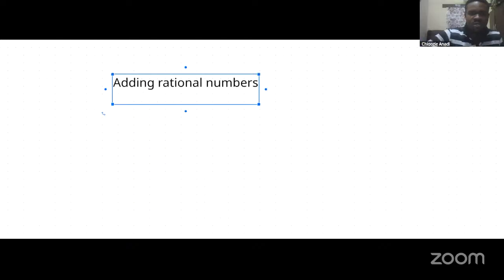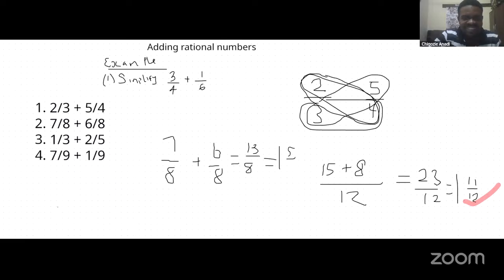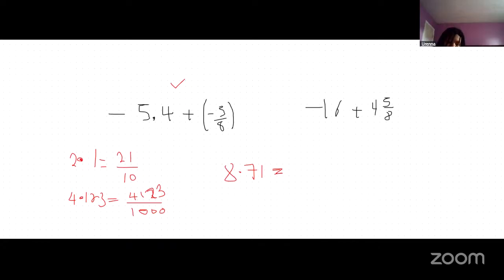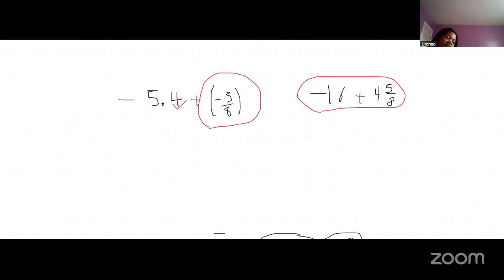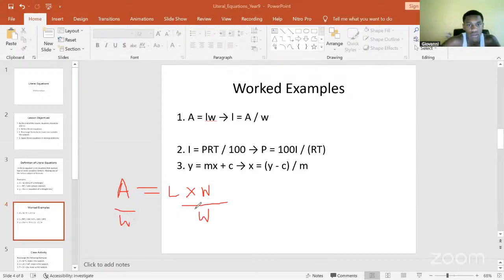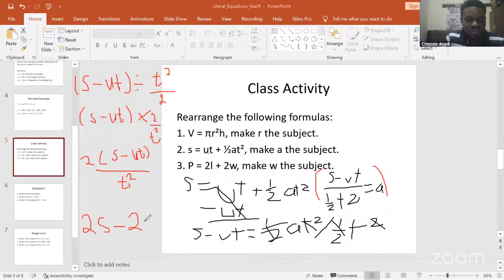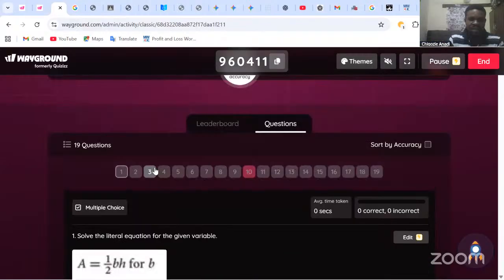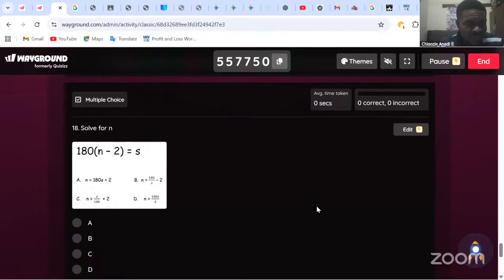Smart Start Online Tutors